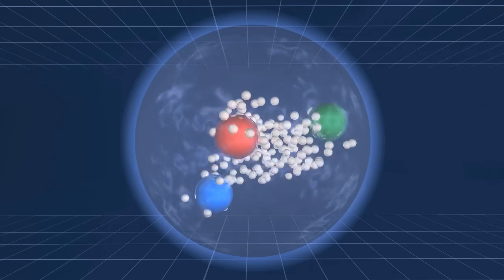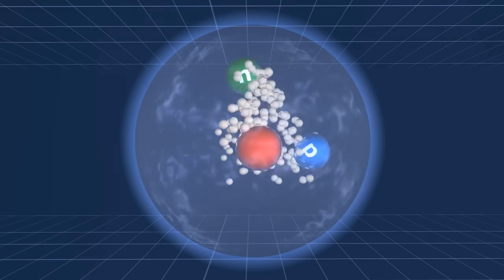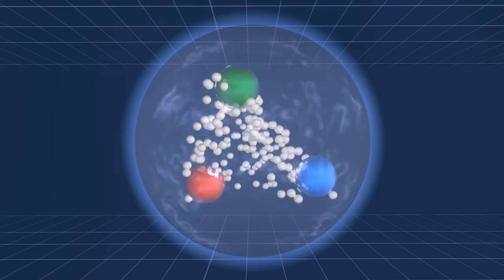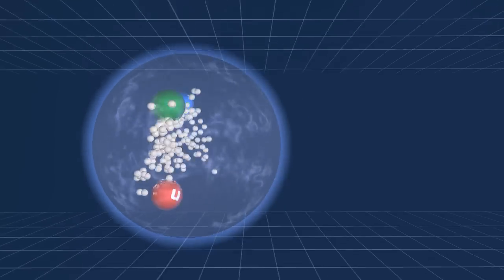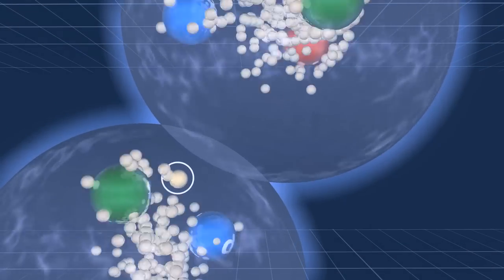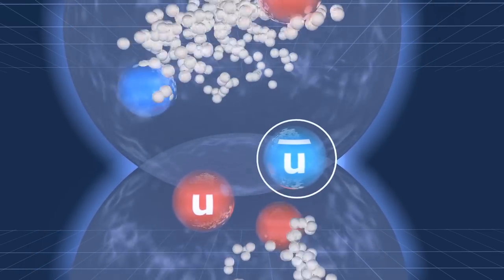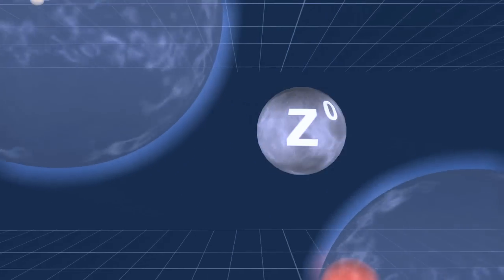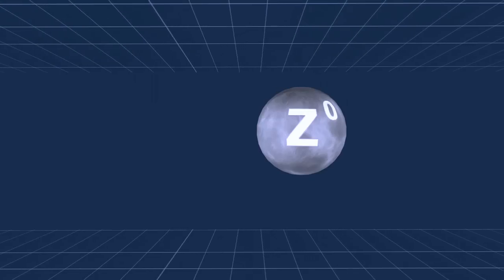ATLAS Z boson animation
Animation of a Z boson being produced by a proton-proton collision in the Large Hadron Collider and then decaying to two leptons detected in the ATLAS detector.